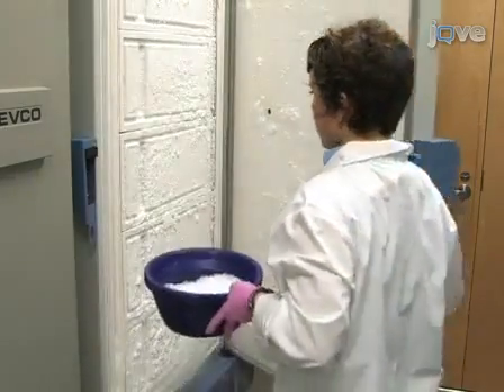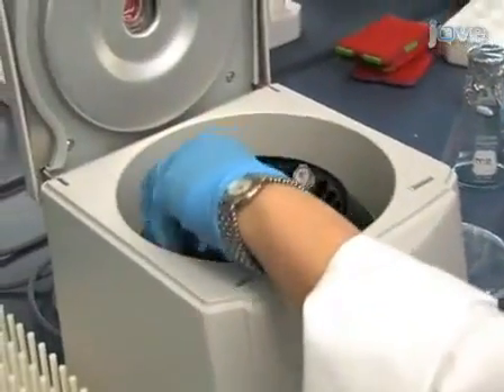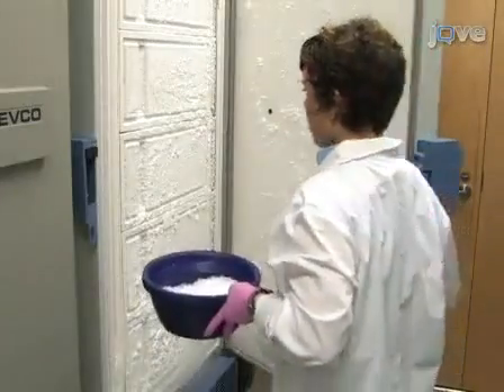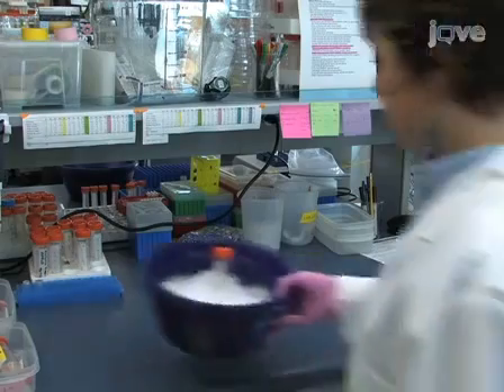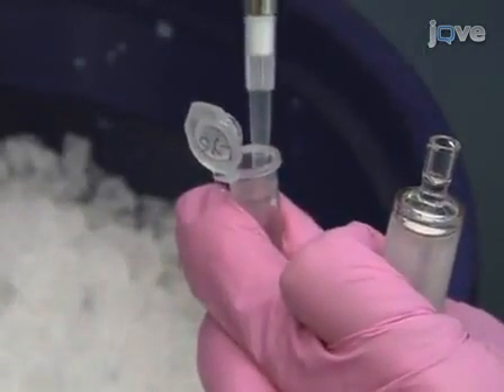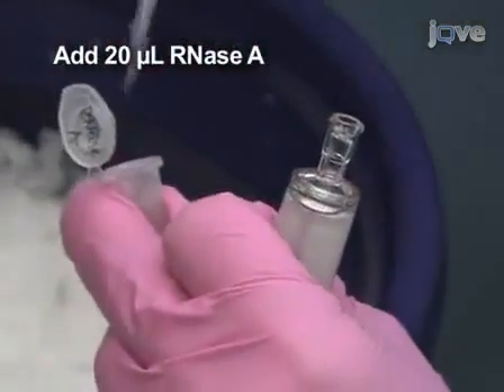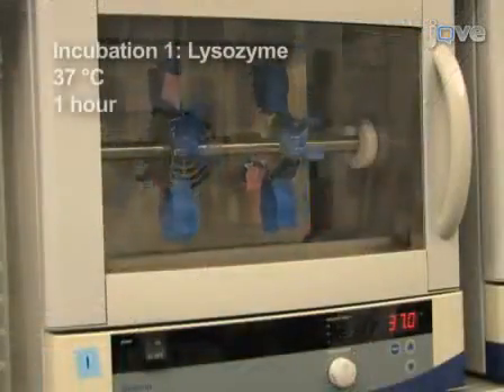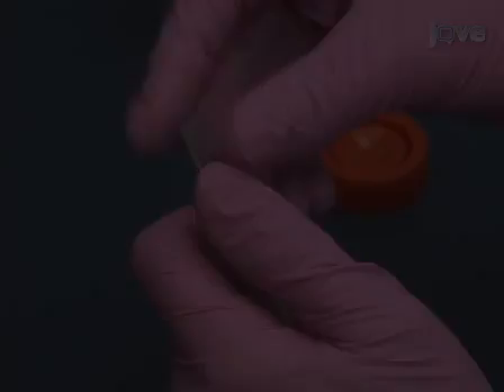0.22μM Sterivex Filters & Cesium Chloride Density Gradient Centrifugation l Protocol Preview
DNA Extraction from 0.22 μM Sterivex Filters and Cesium Chloride Density Gradient Centrifugation -  a 2 minute Preview of the Experimental Protocol

Jody J. Wright, Sangwon Lee, Elena Zaikova, David A. Walsh, Steven J. Hallam
University of British Columbia - UBC, Department of Microbiology and Immunology;

We describe a method for extraction of high molecular weight genomic DNA from planktonic biomass concentrated on 0.22 μm Sterivex filters, followed by cesium chloride density gradient centrifugation for purification.